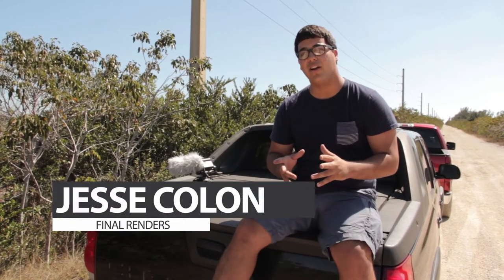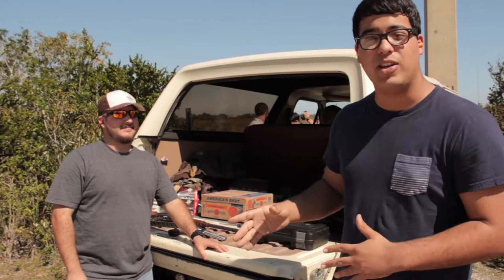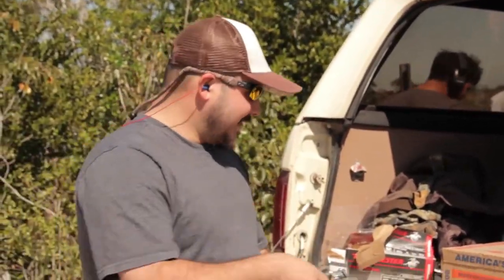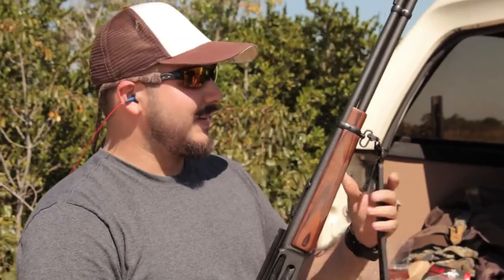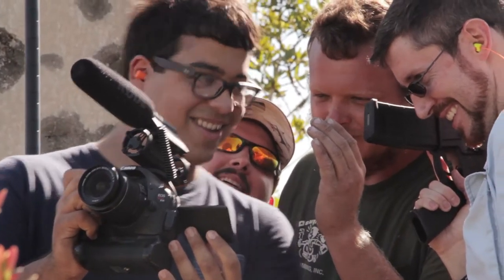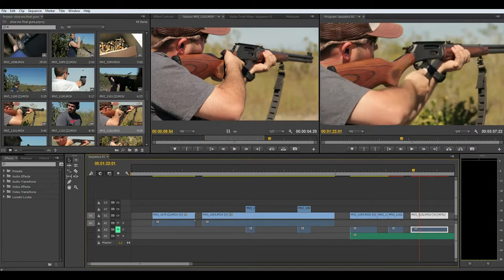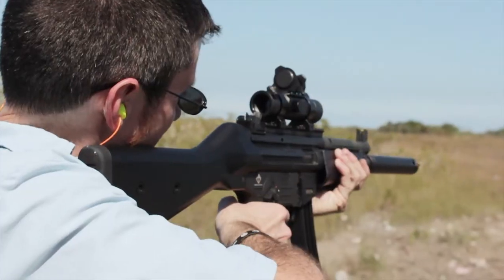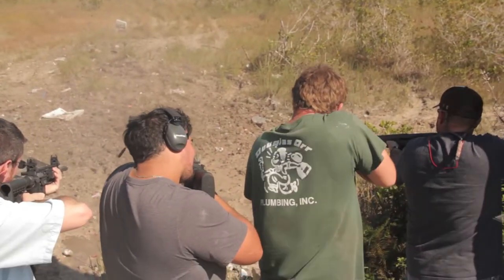How To: Film in Slow-Mo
Jesse Colon here! Today i'm going to be teaching you guys how to film in Slow-Motion.